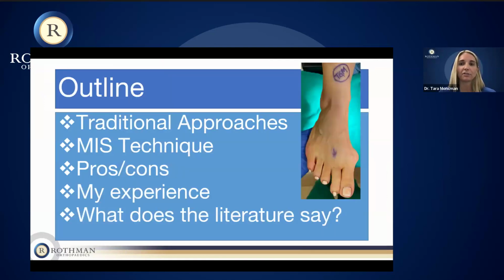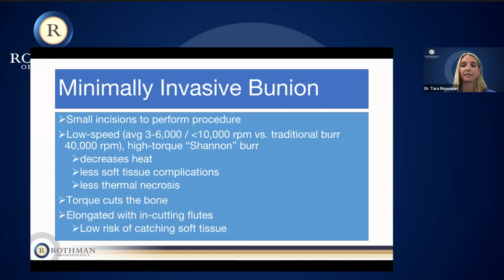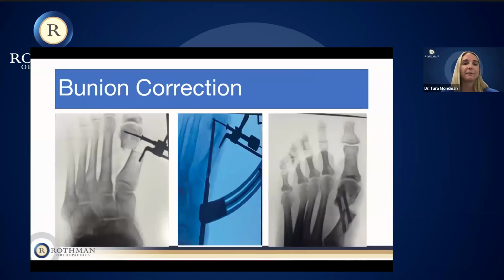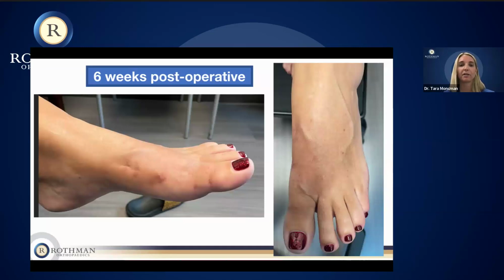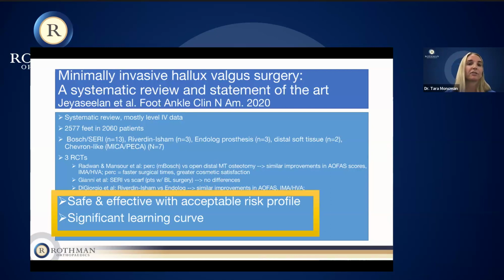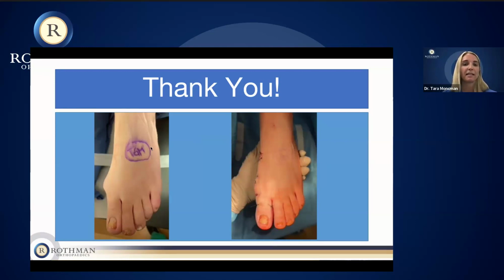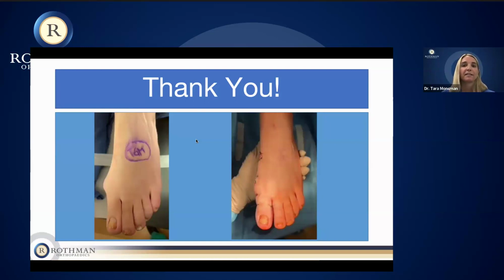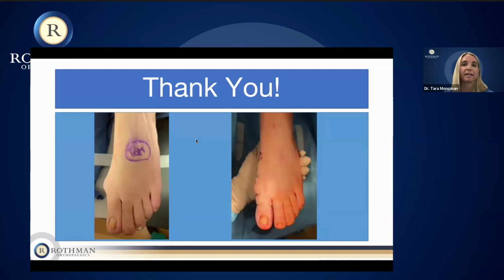Minimally Invasive Bunion Correction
Dr. Tara Moncman, a renowned orthopedic foot & ankle surgeon, is at the forefront of medical innovation delivered a lecture on minimally invasive bunion correction. With extensive experience in the field, Dr. Moncman has successfully employed advanced techniques to address bunions with minimal disruption.